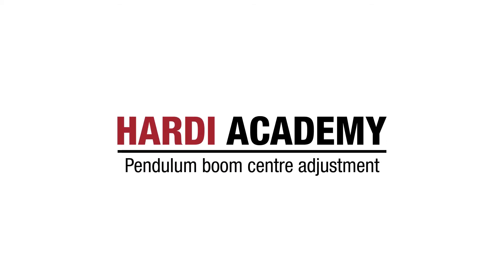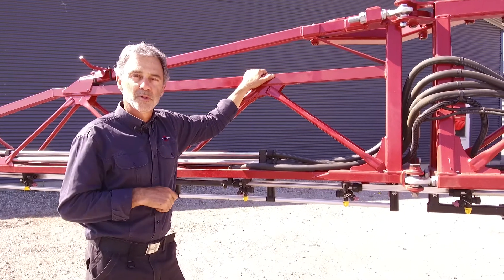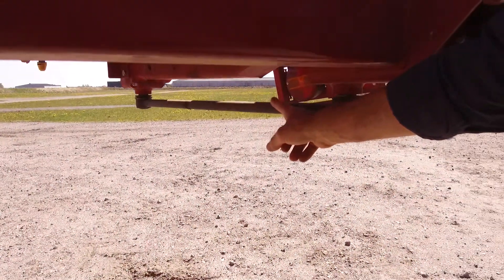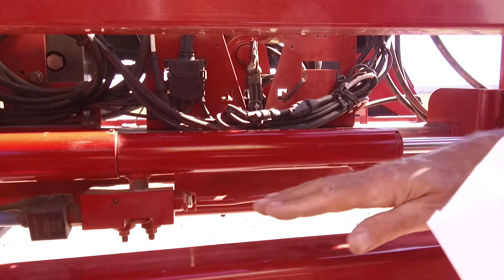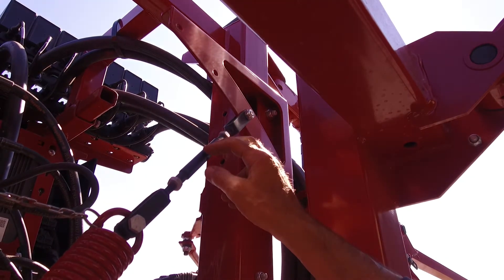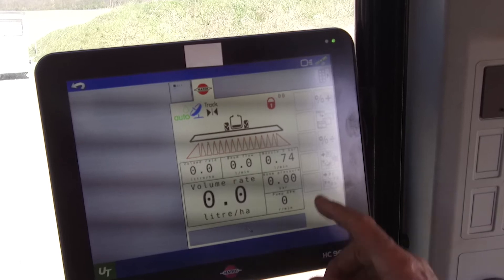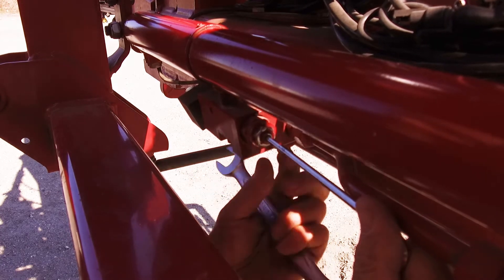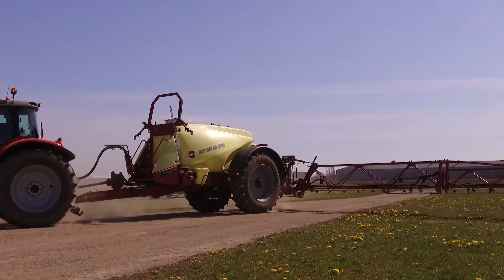Instructional Video - Pendulum boom centre adjustment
This instructional video is all about adjusting your pendulum boom in order to keep your boom nice and level in the field.